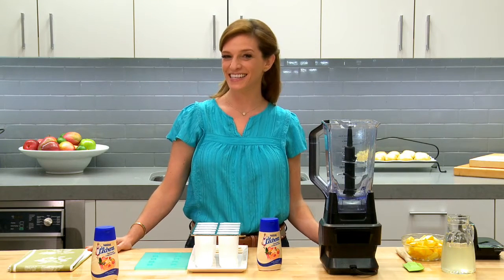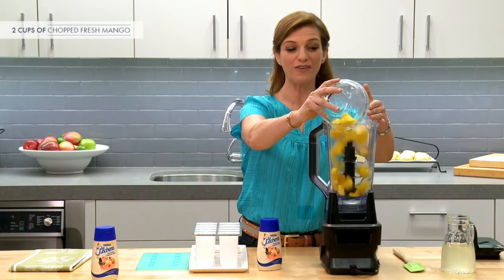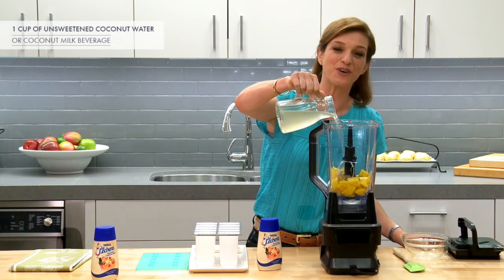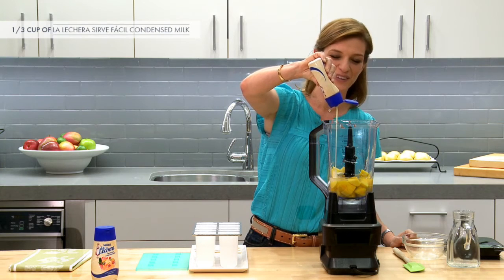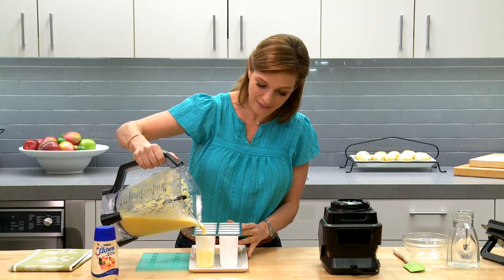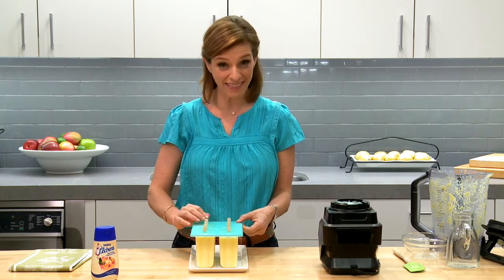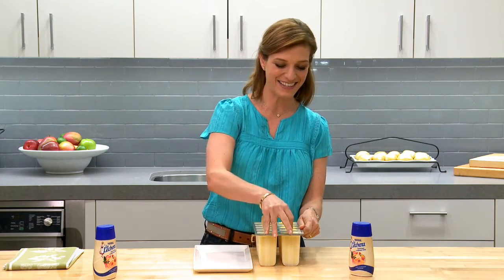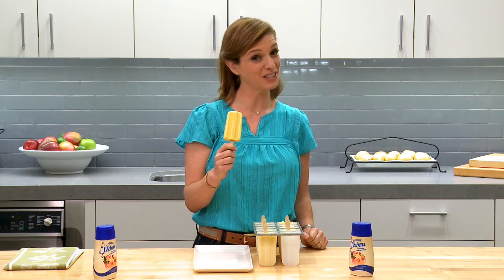Mango Coconut Ice Pops with Pati Jinich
Disfruta de los sabores tropicales con estas paletas con tan solo 3 ingredientes. Mango y coco son deliciosos y refrescantes en un día caluroso.